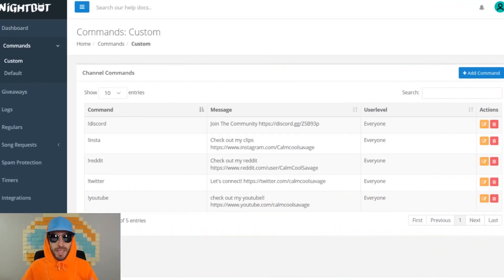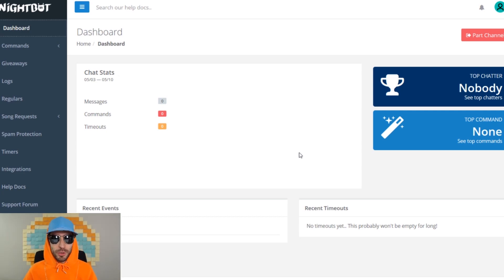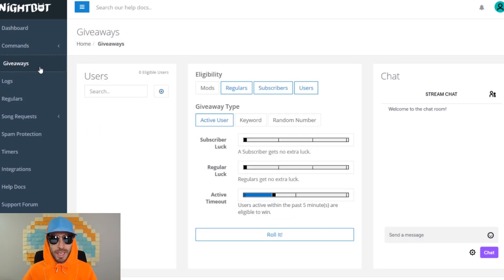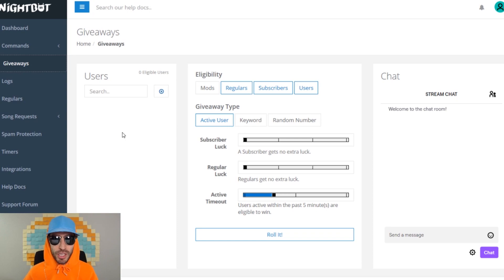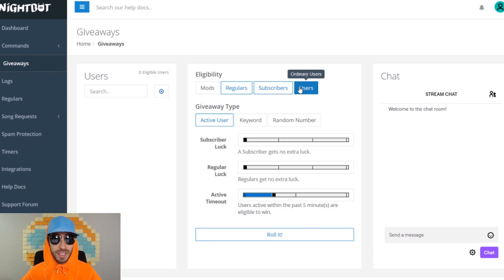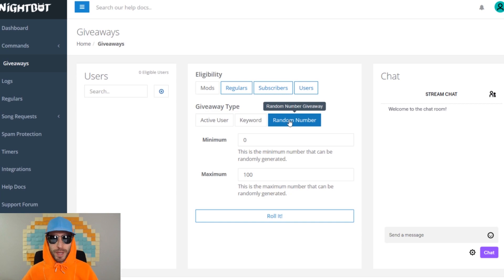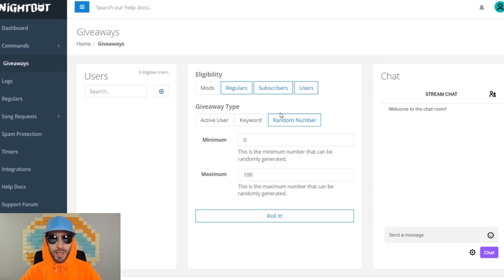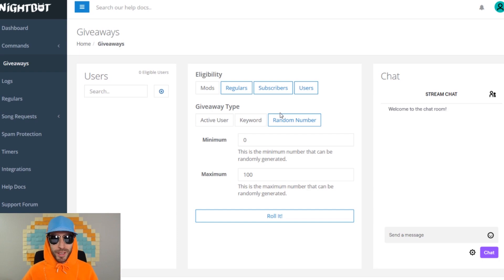How To Do Giveaways | Nightbot tv